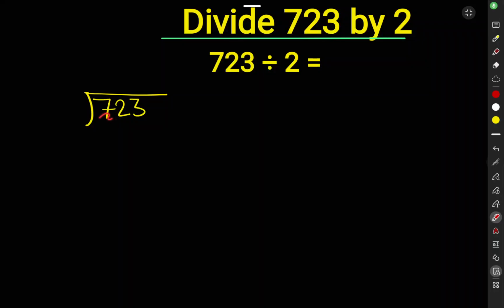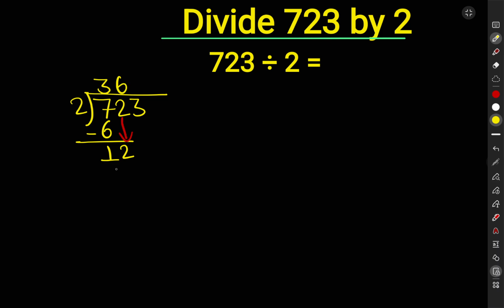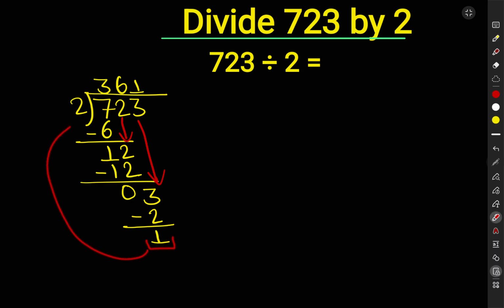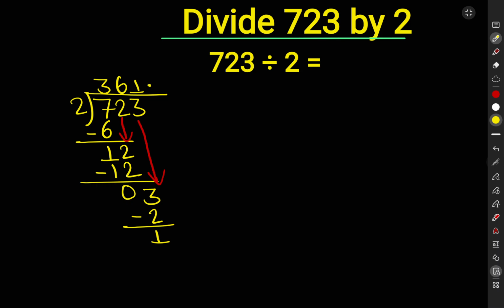723÷2 Divide 723 by 2 (Long division Method)